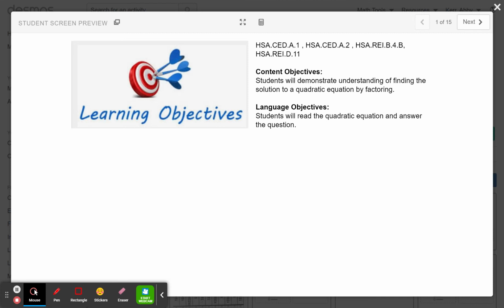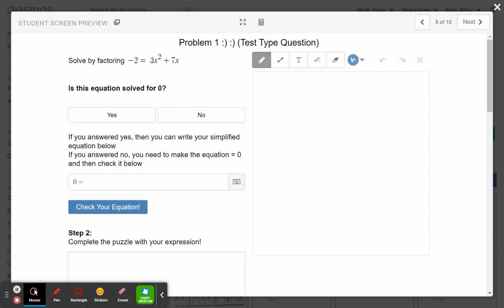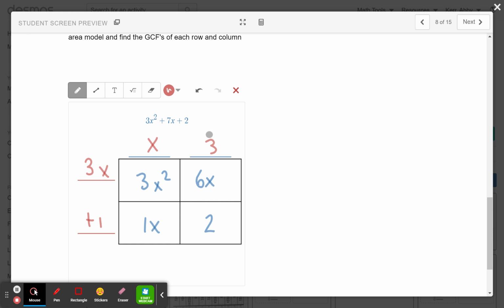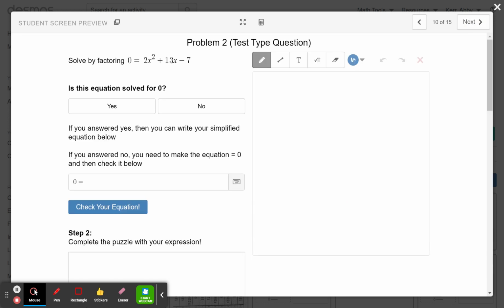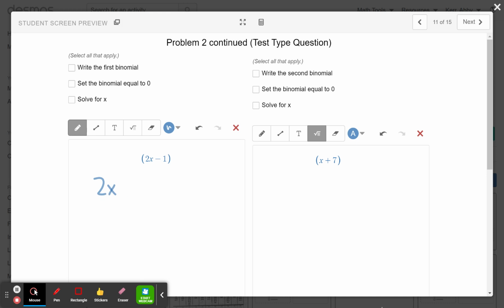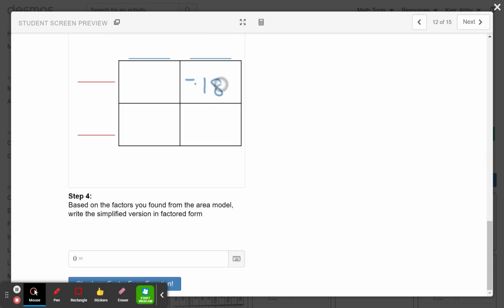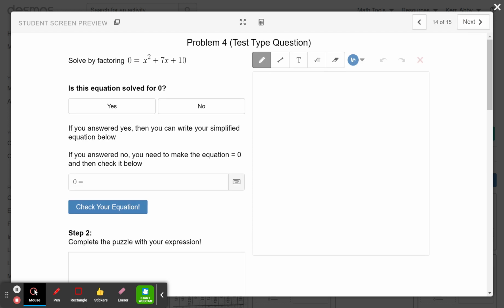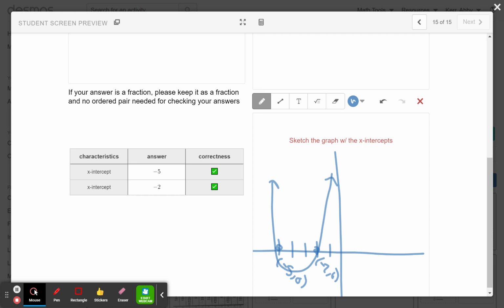9.2 Practice #2: Solving Quadratic Equations By Factoring